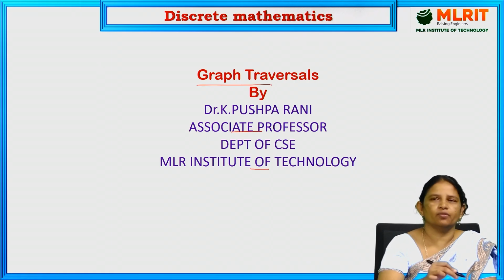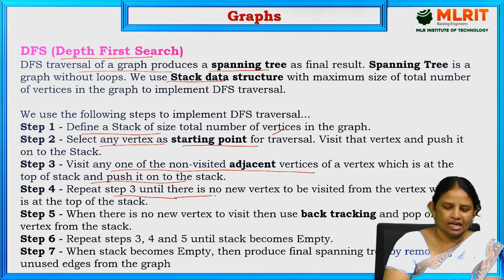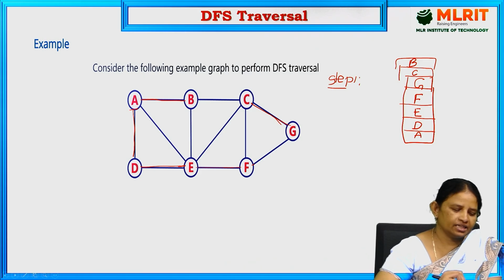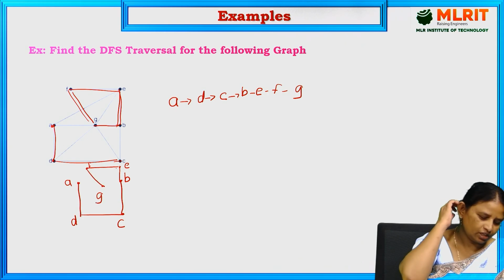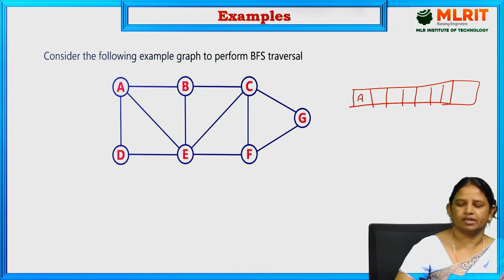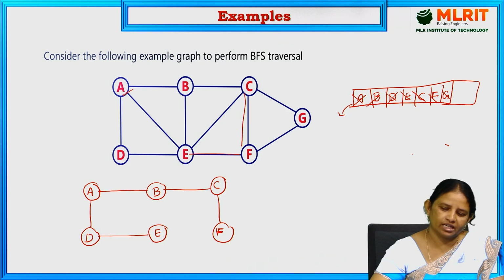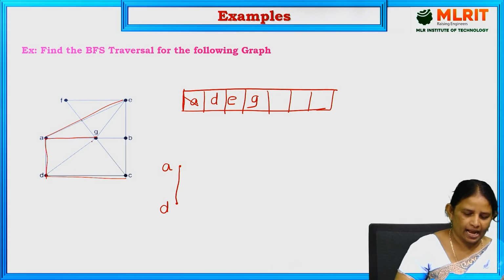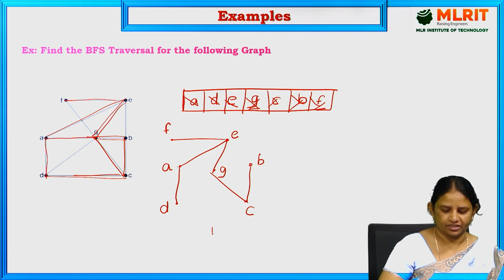LEC50| Discrete Mathematics | Graph Traversals by Dr. K. Pushpa Rani